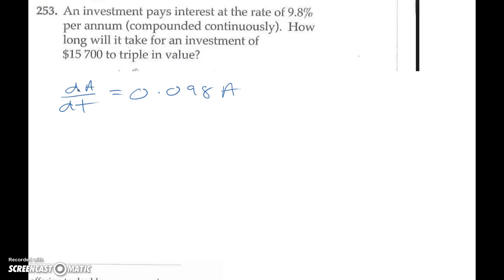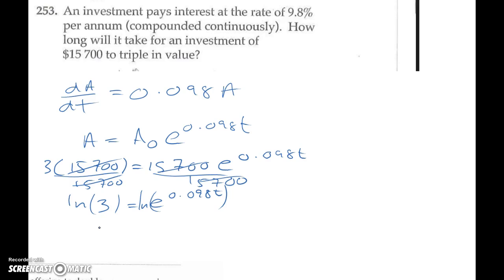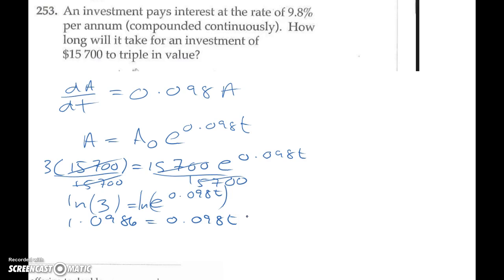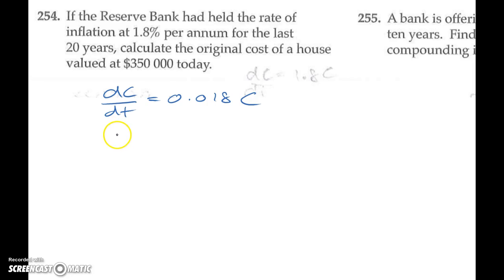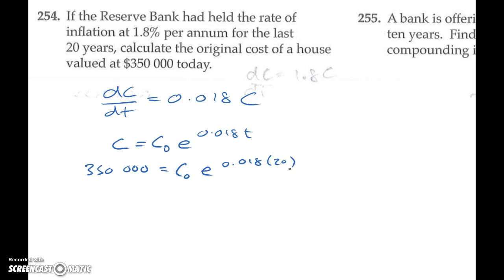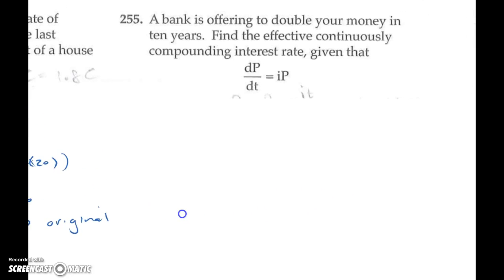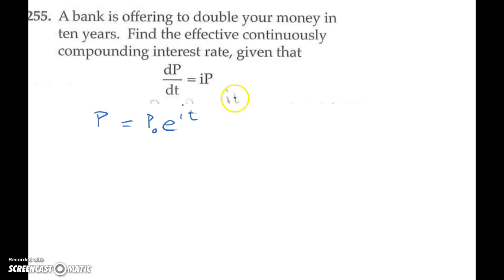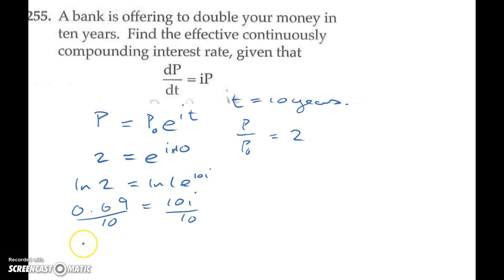solving differential equations examples